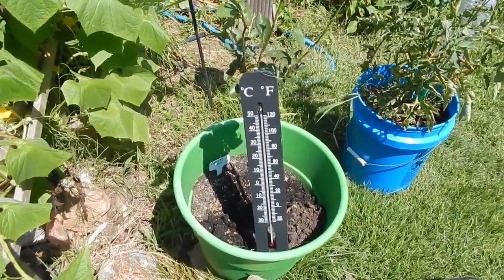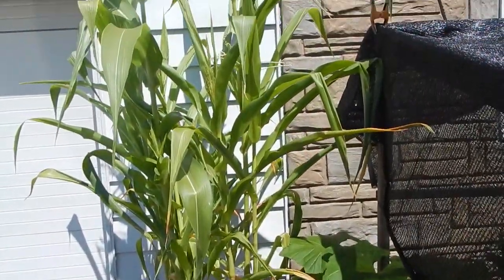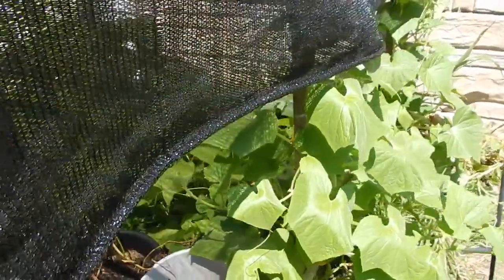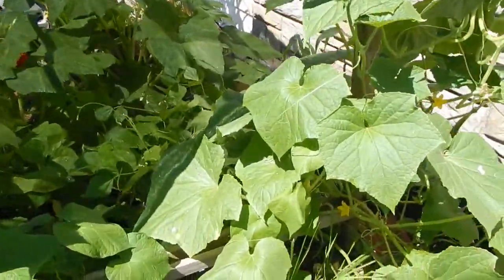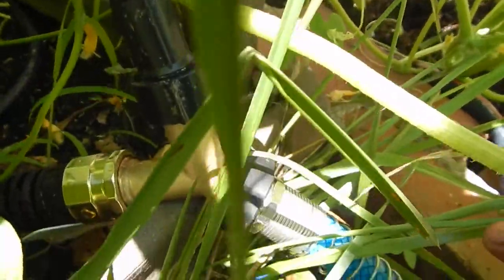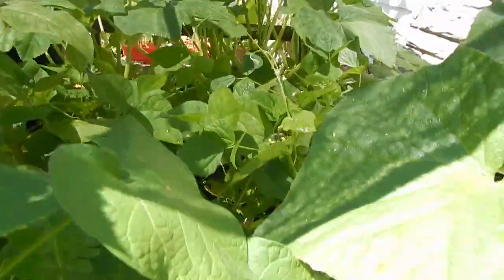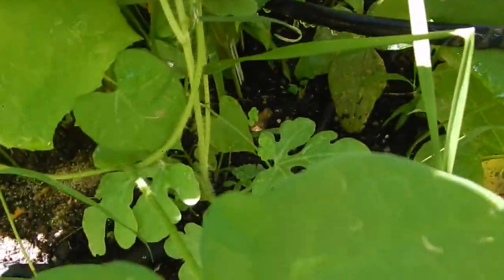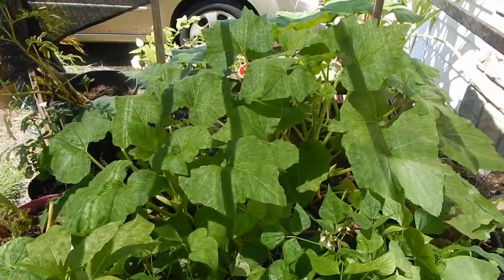The Frugal Garden: H2O Garden Oasis - HEATWAVE Update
The H2O Garden Oasis Project: Episode 5
It's getting HOT in here!!